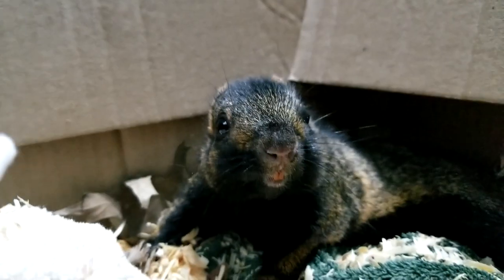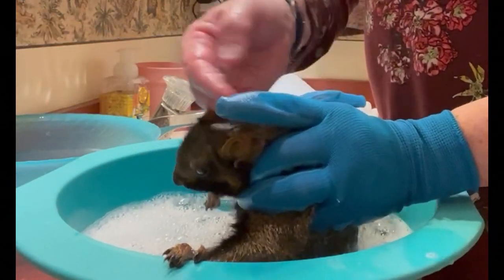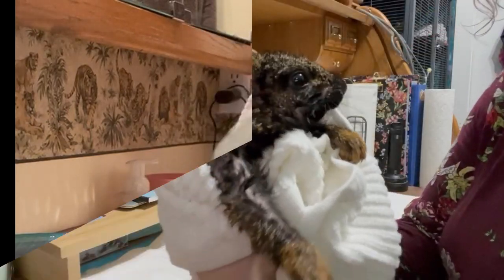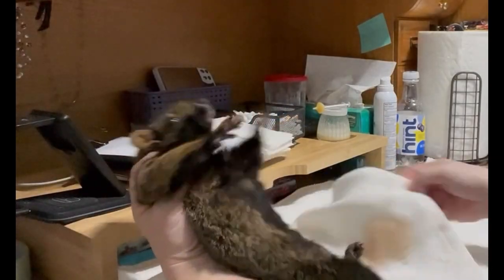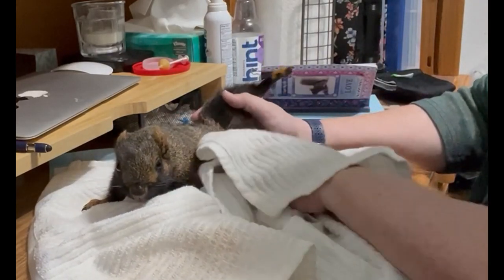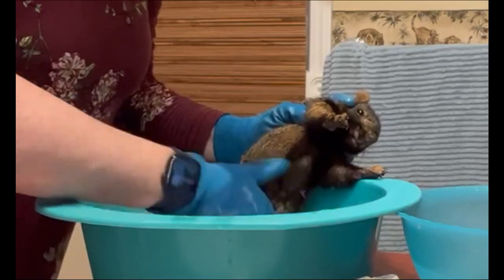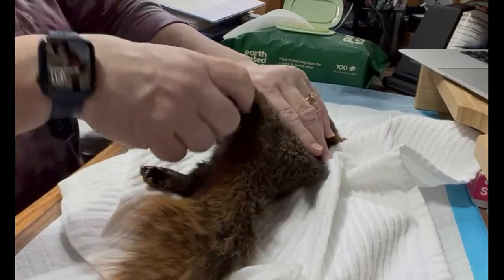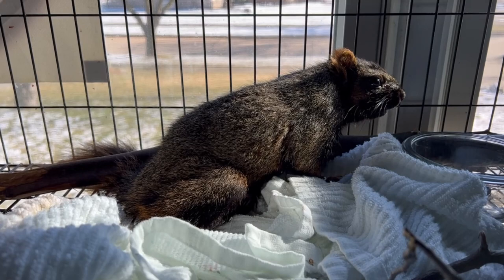Hawk Attacked Unusual Fox Squirrel and Paralyzed Him- Sanctuary Episode 10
March 16, 2023: On February 11, 2023 a most unusual Eastern Fox Squirrel was brought to the Sanctuary. This squirrel is so beautiful, I immediately called for my husband to come see him. What's so unusual about him? Most Fox Squirrels have an orange or cream colored belly. This guy is completely black underneath. Sadly, his hindquarters are paralyzed. Come along and watch this episode to see how he fares now, just a bit over a month later, as well as to see the challenges we have faced with his special needs...

If you would like to make a donation to support our Ohio registered non-profit corporation, there are several options:

You can also visit our Etsy store at: SanctuaryOfSquirrels.Etsy.com to purchase unique Dot Mandala Artwork, hand dyed Tie Dye shirts & clothing, and special 925 Sterling Silver and pearl squirrel jewelry. All proceeds from the Etsy store are used for the Sanctuary.